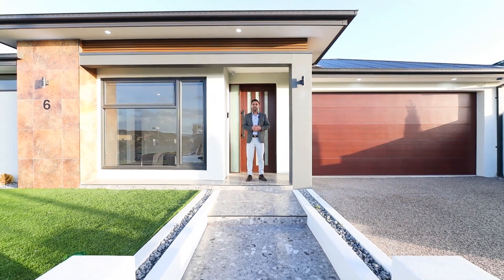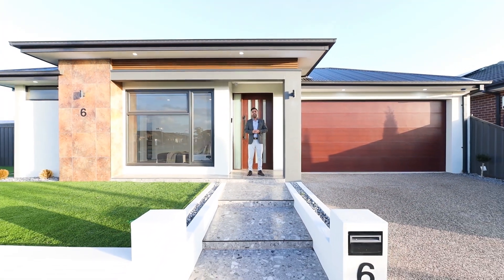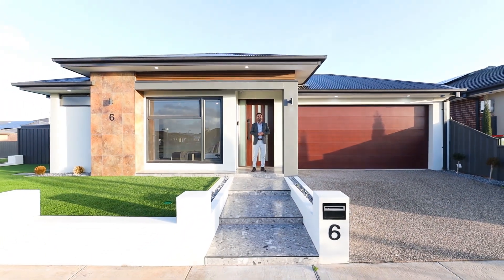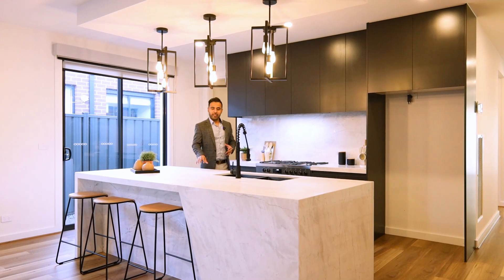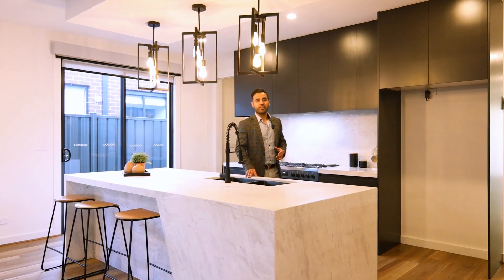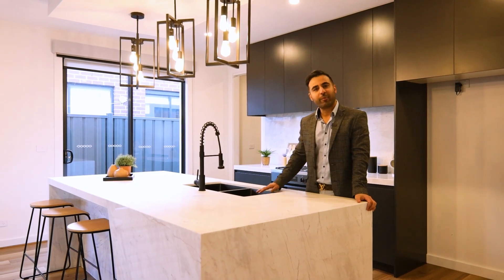NOW SELLING - 6 Huon Street, Tarneit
Immerse yourself in the epitome of refined living at 6 Huon St Tarneit, an exclusive masterpiece proudly presented by Reliance Real Estate. Nestled within the highly sought-after Grand Central Estate, developed by the renowned Stockland, this extraordinary property encompasses a sprawling 465sqm block with a coveted north-facing orientation. From the moment you arrive, prepare to be mesmerized by its commanding contemporary façade, alluring exposed driveway, inviting front porch, and meticulously landscaped surroundings, creating an ambiance of unrivaled opulence.

As you step through the magnificent timber front door, a world of sheer elegance unfolds before your eyes. The breathtaking entryway, adorned with exquisite light fittings, lofty ceilings, and an expansive hallway, sets the stage for a truly extraordinary living experience.

At the heart of this architectural marvel lies a functional and captivating layout that places the kitchen as the crowning jewel, embracing it as the epicenter of family life. Parents can effortlessly keep an eye on their little ones, while aspiring chefs will revel in the culinary delights that await them. Indulge your senses in the designer waterfall stone benchtops, complemented by a convenient breakfast bar, top-of-the-line 900mm stainless steel appliances, a walk-in pantry, elegant pendant lights, and an abundance of storage space, creating a culinary haven that will surpass your every expectation.

This majestic residence boasts a total of four spacious bedrooms plus a study room, ensuring an abundance of space for larger families. The grand Master bedroom exudes regal charm, featuring a generously-sized walk-in robe, an ensuite adorned with twin vanity sinks, an oversized shower, and meticulously tiled shower base. With floor-to-ceiling tiles, LED lighting, and countless other luxurious touches, the Master bedroom becomes a private sanctuary of indulgence. The three additional bedrooms, each with built-in robes, are thoughtfully serviced by a central bath and toilet, guaranteeing comfort and convenience for all.

Prepare to be enchanted by the outdoor oasis that awaits you. Sliding doors beckon you to an expansive undercover entertaining area, adorned with stylish downlights and ample room for hosting unforgettable gatherings. Marvel at the fully decked low-maintenance front and backyard, enhanced by a practical garden shed for additional storage and an elegant rendered front fence, creating an atmosphere of refined grandeur.

Exquisitely appointed throughout, this residence exudes sophistication and luxury, boasting an impressive array of high-end inclusions. Relish in the comfort provided by ducted heating and refrigerated cooling, revel in the convenience of a smart lock on the front door and an intercom system, and bask in the enchanting ambiance created by the mesmerizing glow of downlights throughout. The ensuite and central bathroom feature floor-to-ceiling tiles, while the upgraded double blockout blinds add a touch of elegance. The kitchen showcases meticulous attention to detail with its soft-close cabinetry, stunning stone splashback, and Natural Italian Carrera marble stone, all enveloped by a flawless 2-Pack matte finish. Immerse yourself in the luxurious 9mm Hybrid Flooring, and appreciate the meticulous craftsmanship of the exposed aggregate on the driveway and the sophistication of the rendered fencing on the front.

This extraordinary residence boasts an array of deluxe features, including premium light fittings, upgraded pendant lights, soaring high ceilings, elegant bulkheads, sleek black matte tapware and fittings, sophisticated square-set cornices, a tiled shower base with a niche, and a kitchen island boasting a breathtaking waterfall edge stone benchtop.

Grand Central Estate embodies convenient living and offers an unparalleled lifestyle, providing effortless access to a plethora of recreational clubs, picturesque parklands, premier shopping destinations, esteemed educational facilities, reliable transportation links, and so much more. Located in the thriving suburb of Tarneit, a short stroll will lead you to the future Grand Central Park, while the Riverdale Village Shopping Centre is a mere 2.3km away. With over 12 prestigious schools within a 6km radius, existing Tarneit Train Station just 6.7km away, and a proposed town center and school minutes from your doorstep, every aspect of convenience is catered to.

Don't miss your exclusive opportunity to witness this pinnacle of luxury firsthand. Ensure that this remarkable property tops your "must-see" list this weekend, as it promises an unparalleled experience of lavish living that surpasses all expectations.